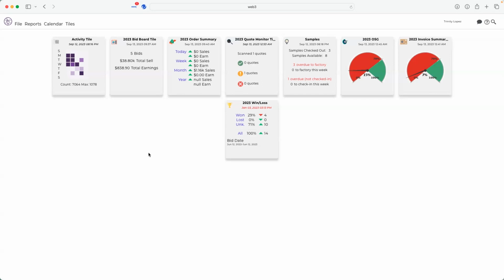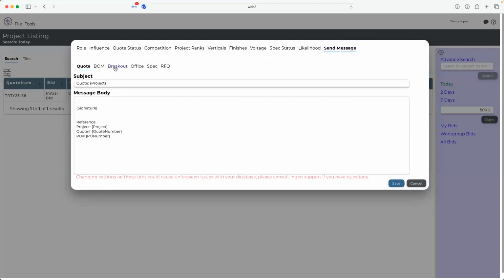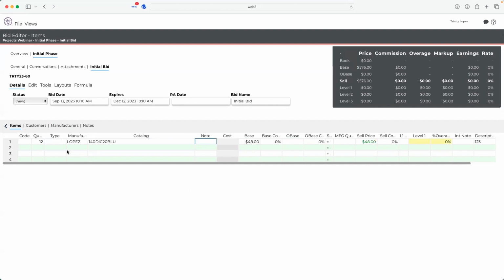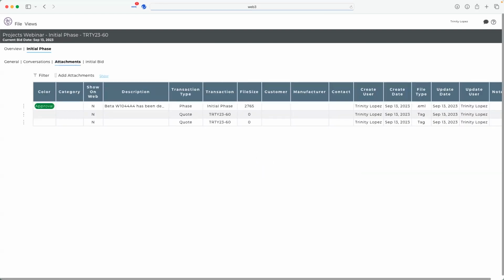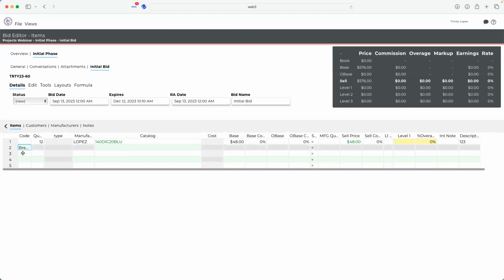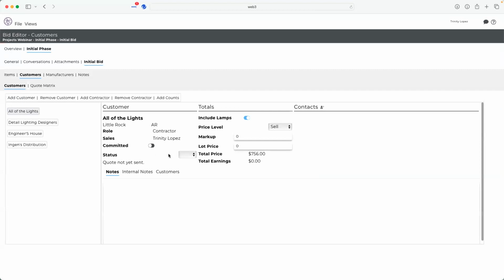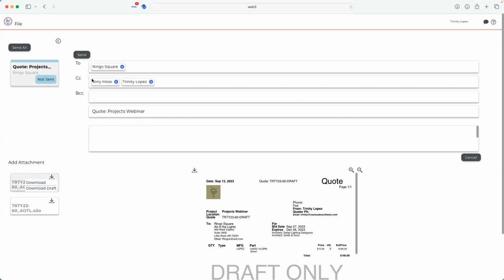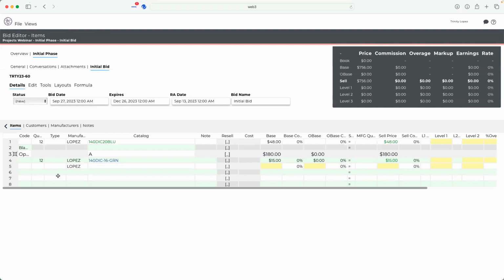September 13, 2023 Webinar | Projects in O4